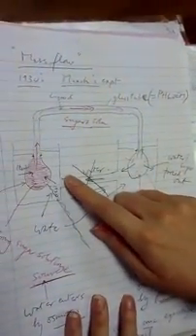Mass flow and translocation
all about how sugars move in a plant.